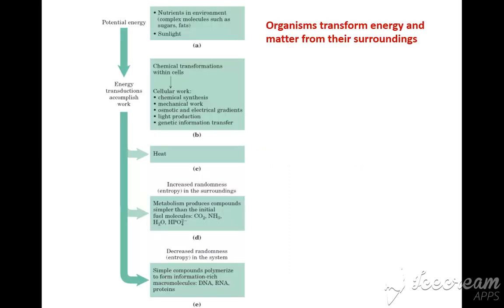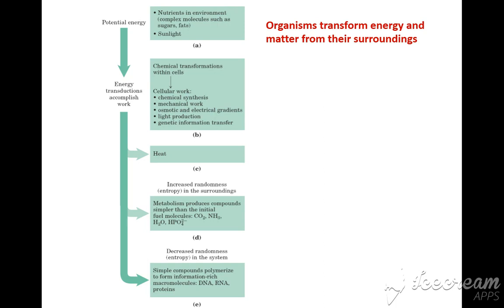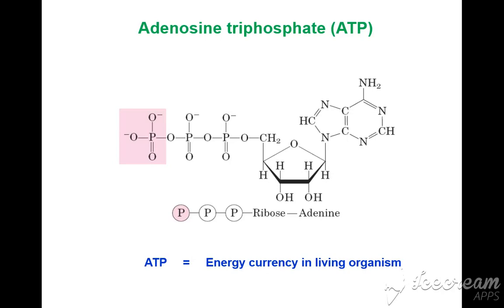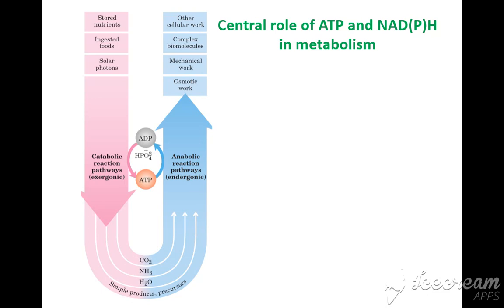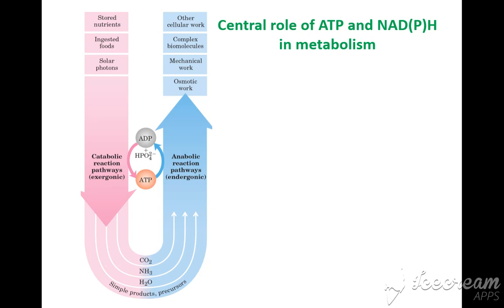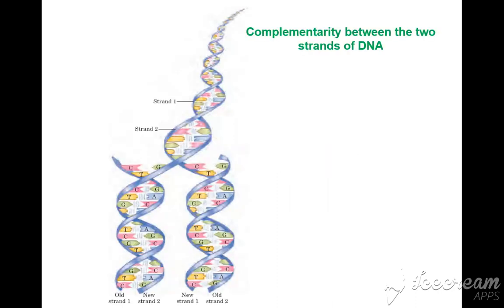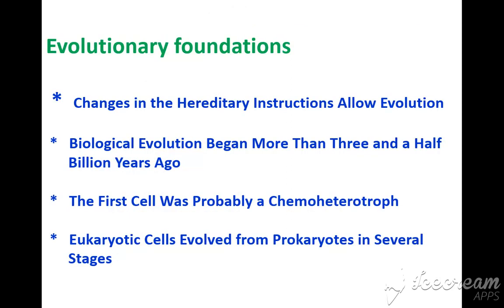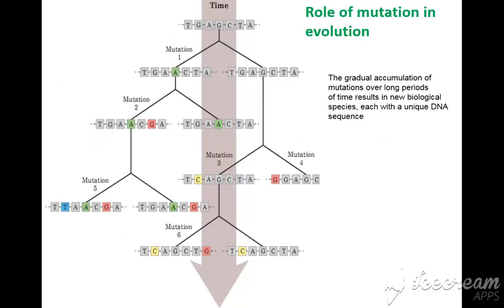Introduction to Biochemistry ( lehninger principles of biochemistry ) Chapter 1 Part 2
Principles of biochemistry by lehninger